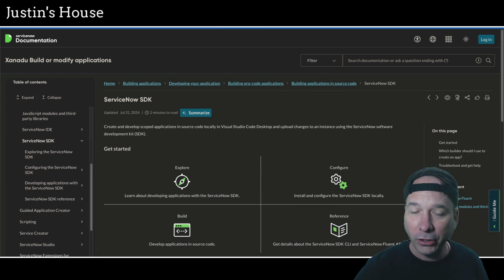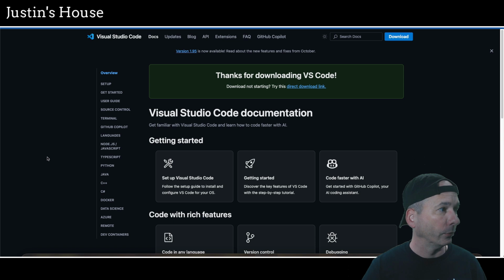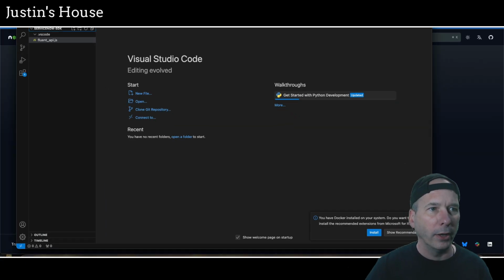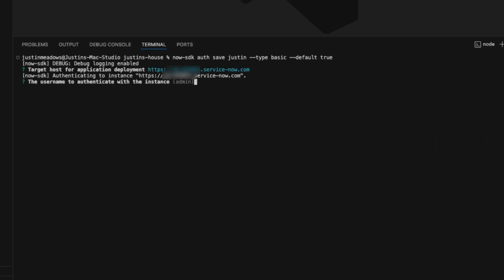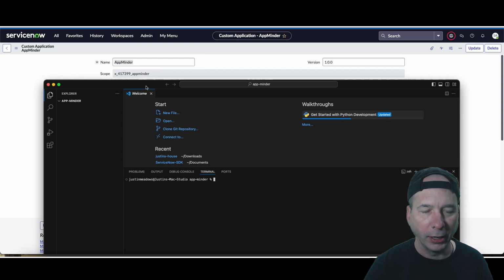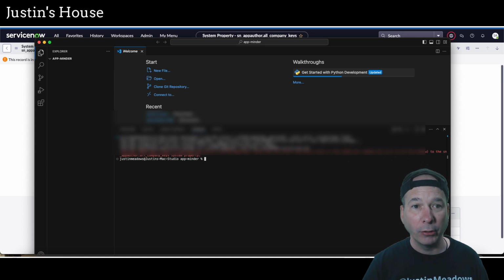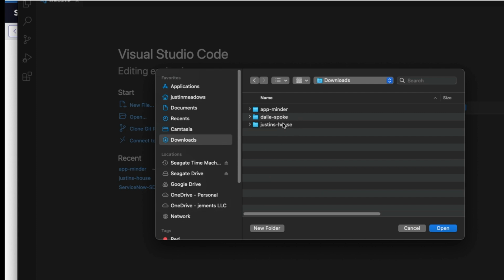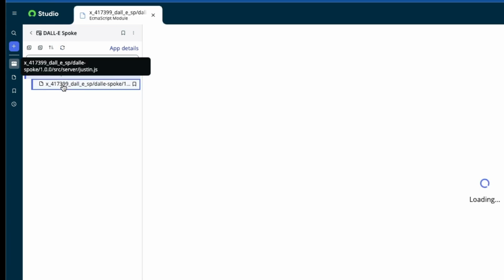Install ServiceNow SDK on MacOS: Step-by-Step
In this video I show how to install and setup the ServiceNow (Now) SDK on macOS. And as usual with my videos, this did not go as planned. But it does work and I was able to successfully build and deploy an application back to a ServiceNow instance.

The high level steps followed are below and you can find more detail in this companion blog post

1. Check if Command Line Developer Tools are installed
2. If they are not installed, install them
3. Download and install Visual Studio Code
4. Launch it once and close it
5. Grant full disk access to Visual Studio Code in Settings - Privacy & Security
6. Re-launch Visual Studio Code
7. Download and install node.js (which includes npm)
8. Create a folder for ServiceNow application and open that folder in Visual Studio Code
9. Open terminal in Visual Studio Code
10. Check versions of node.js and npm:
11. Install ServiceNow SDK
12. Visual Studio Code - Extensions
13. Extensions - ServiceNow Fluent Language
14. Create authentication alias
15. Convert application to build locally with ServiceNow SDK
16. Make some changes to your app or add new code / modules like I did in the video
17. Build your app
18. Deploy your app